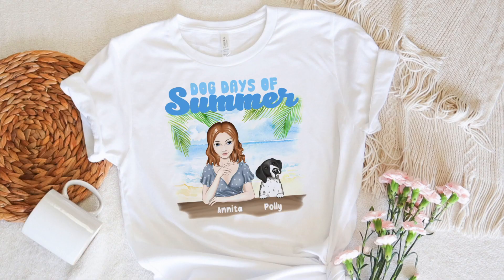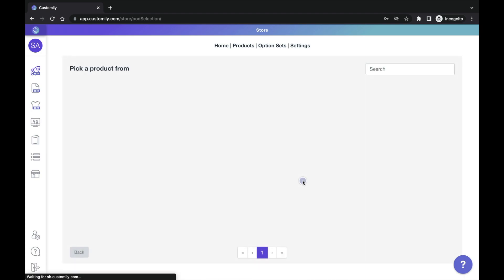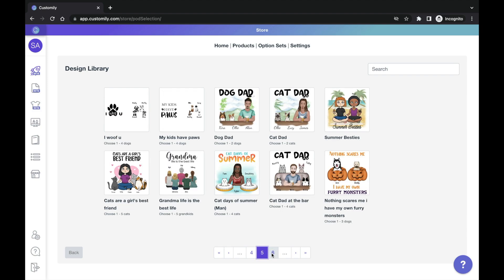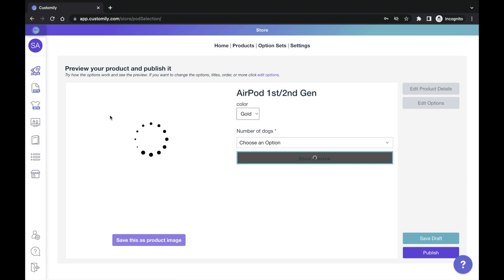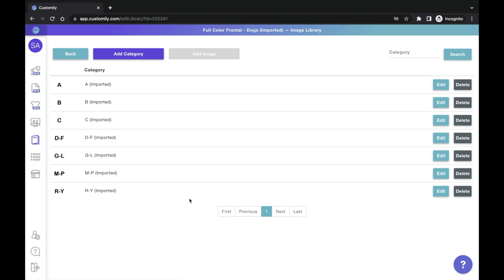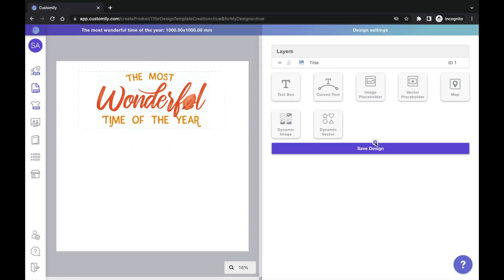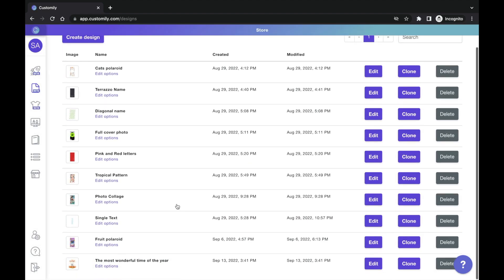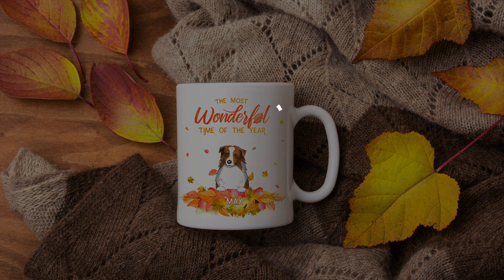Customily 2.0 for Shopify | How to use Customily's design libraries! | (Vietnamese Subtitles)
Welcome to Customily 2.0 for Shopify and Etsy! 🎉
😍 you can use all of our designs to create your own unique personalized products and sell them in your store!!

If you need more help, remember our Support Team is available to walk you through our new update!
Happy customizing! 😉

Do you want to try Customily 2.0? 😎
Install it in your Shopify store and start selling personalized print-on-demand products FAST and EASY! 💞